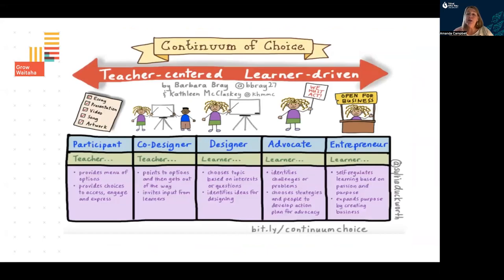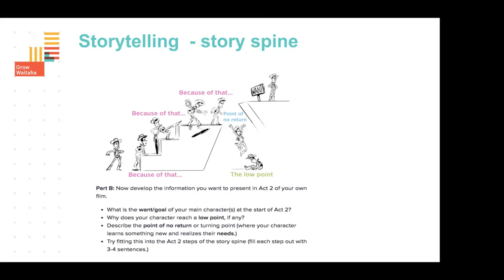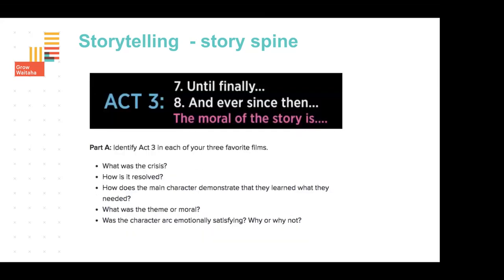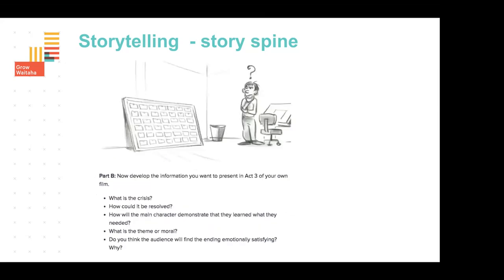Storytelling - Design Process | DigiAwards webinars for teachers 2023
This session shares tips for how to inspire students to create and retell stories. We look at storytelling and possible design processes to support you with planning, inspiration, and implementation into your programme.